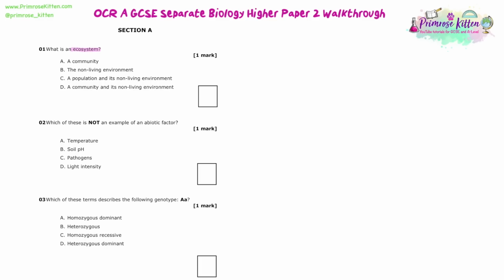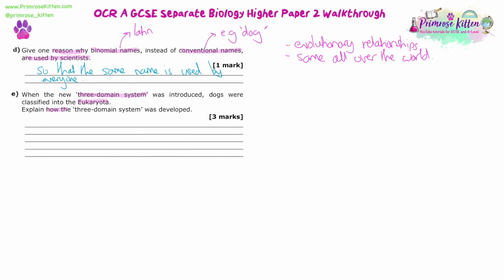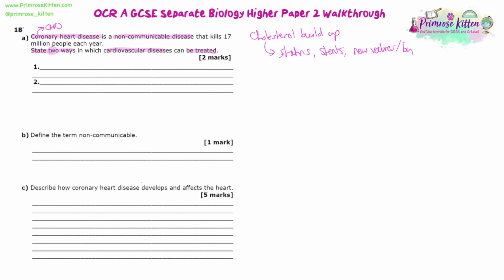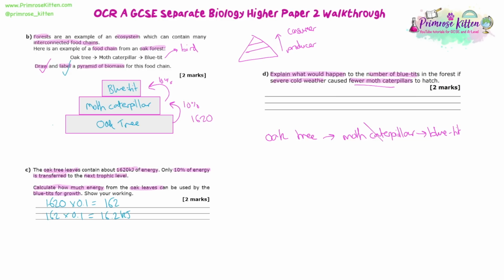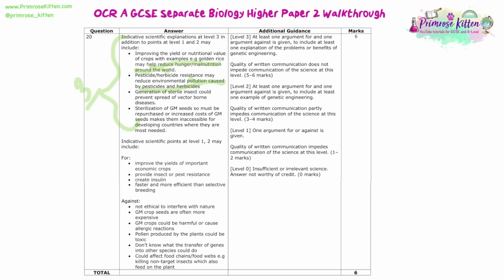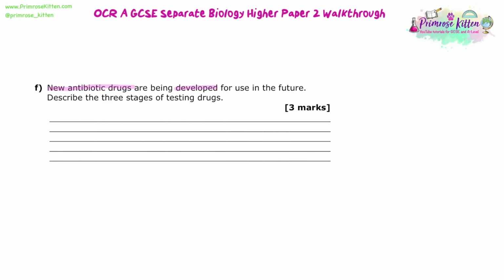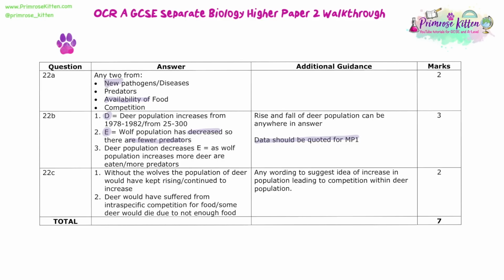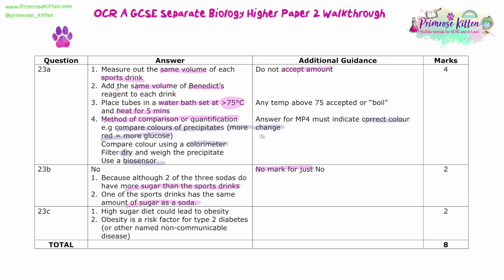OCR Gateway GCSE Separate Science Biology Higher Paper 2 | 2023 Predicted Paper Walkthrough 9th June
2023 Predicted Exam Papers for GCSE and A-Level Biology, Chemistry, Physics, and Maths Revision Essential!

2023 Predicted Exam Paper Walkthroughs Playlist These are full walkthroughs of all the predicted papers that have been written for 2023